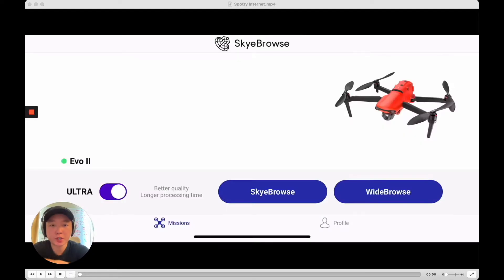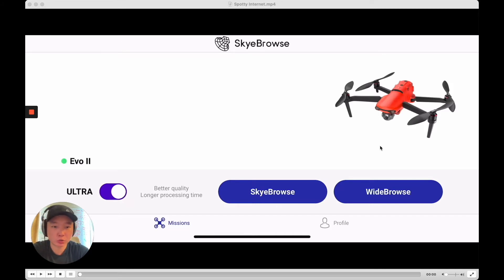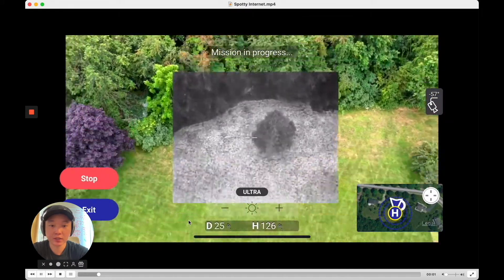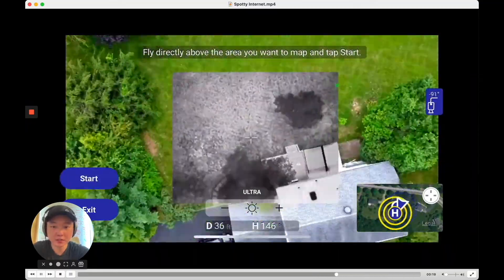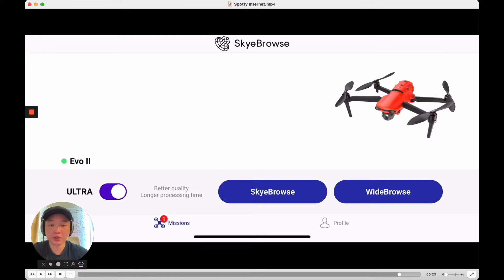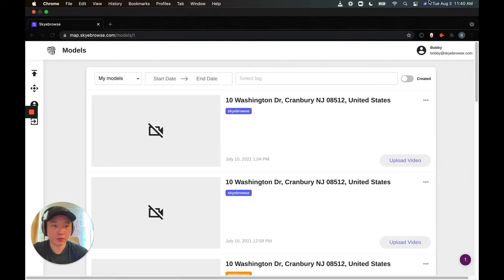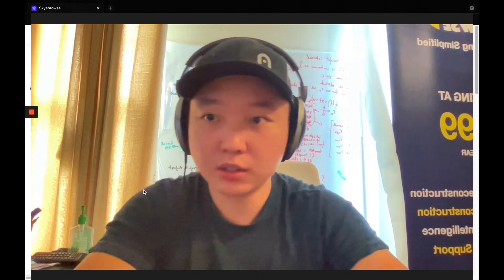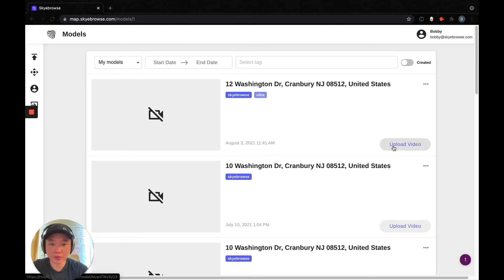SkyeBrowse Training - Missing Cards in Dashboard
Today, Bobby from SkyeBrowse shows you how to resolve the issue, where cards do not show up in your SkyeBrowse dashboard.